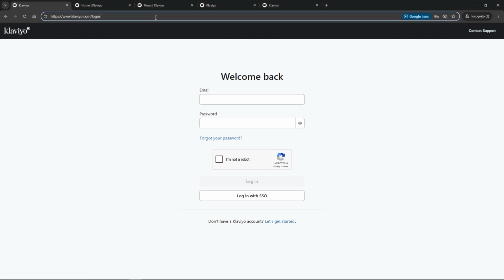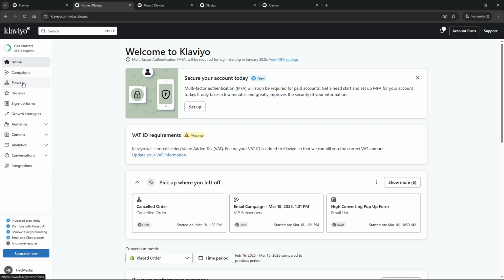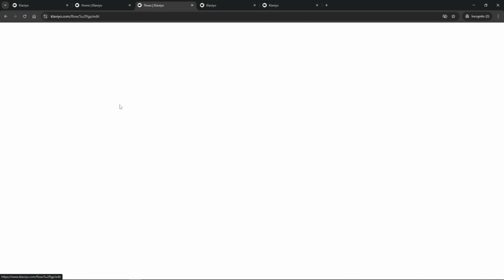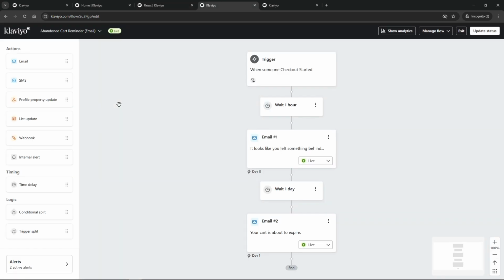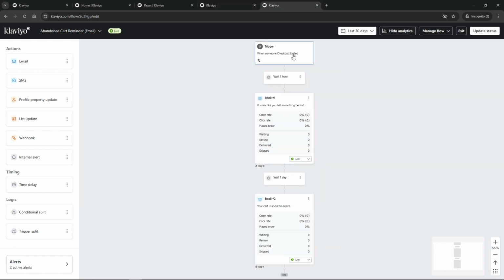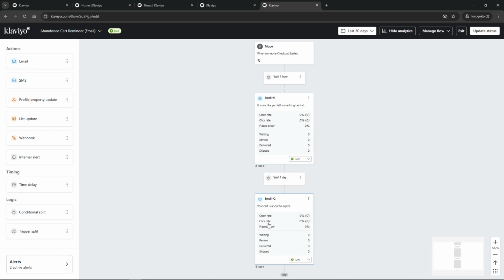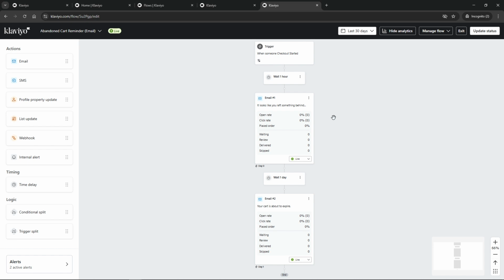How to Find Email Bot Clicks in Klaviyo [2025 Full Guide]